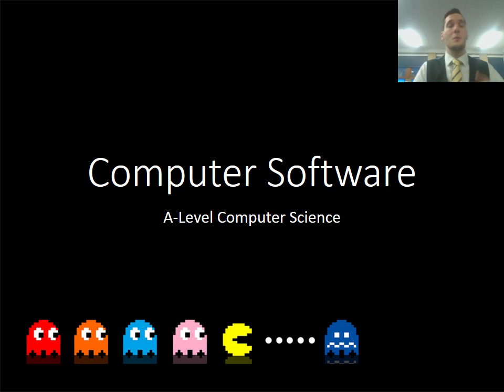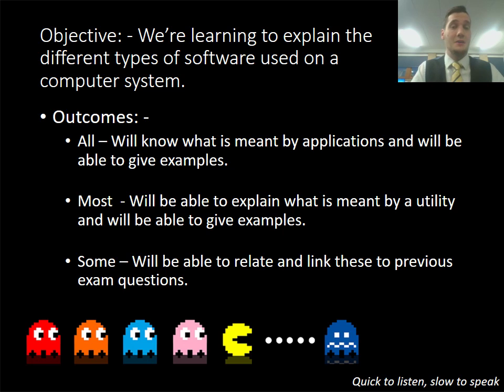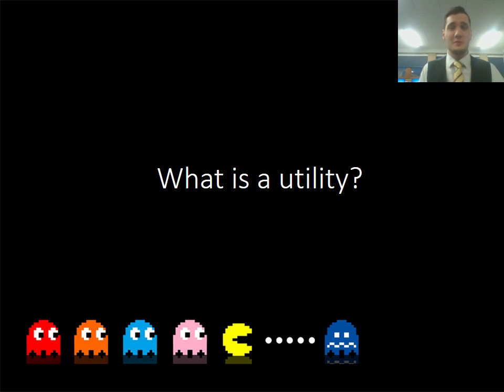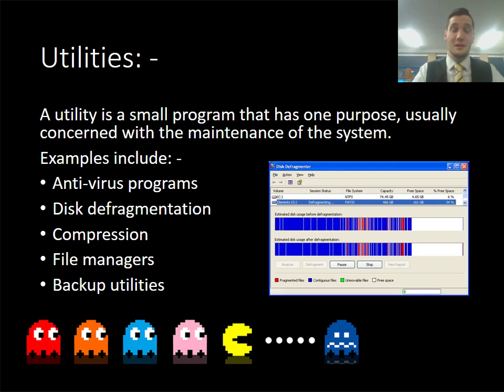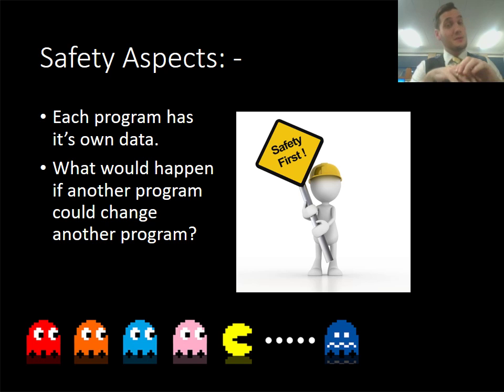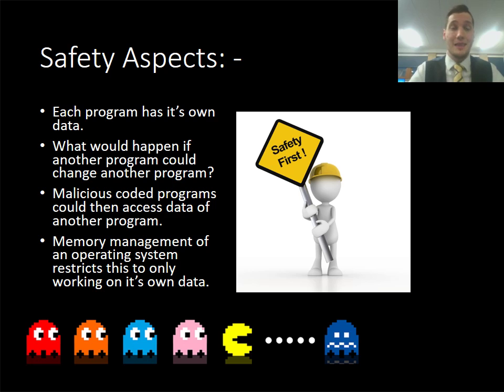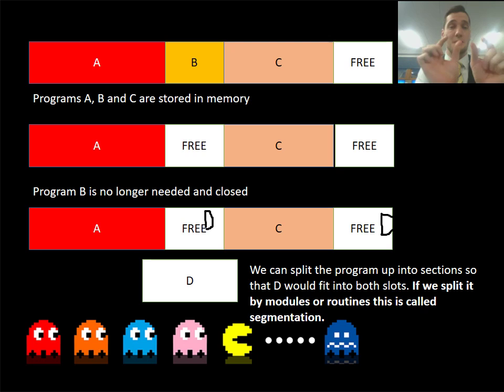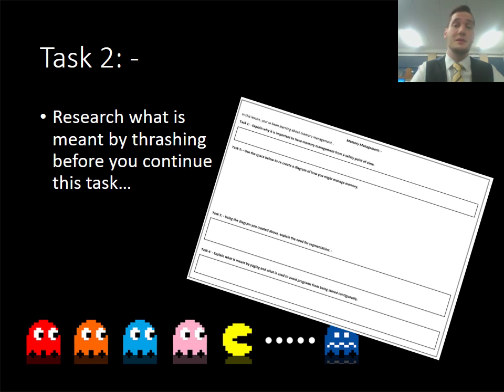OCR AS Level Computer Science - Applications, Utilities & Memory Management - Segmentation & Paging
This video will introduce students to Memory Management, Segmentation and Paging. It is meant for my year 12 students to help them with the AS Level. They will learn about utilities and applications available and will complete the activity sheets to go with the work.